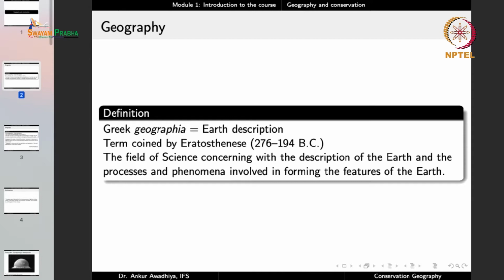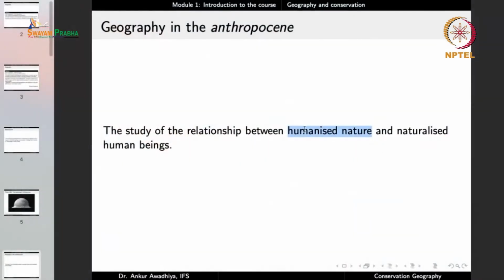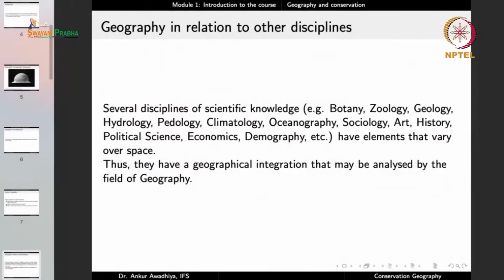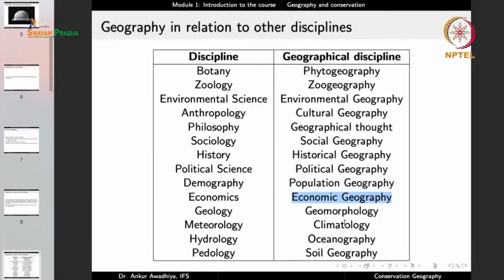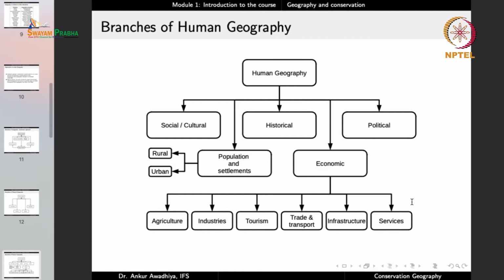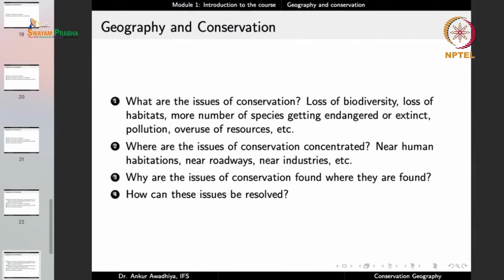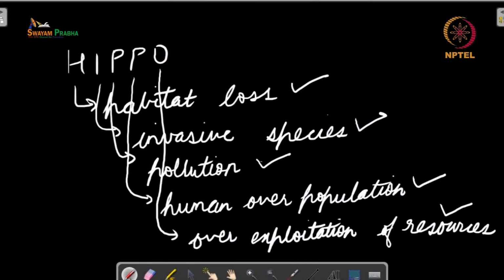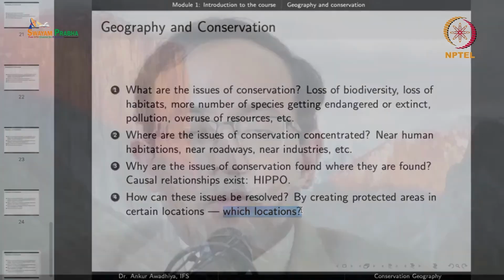Lec 02: Geography and Conservation